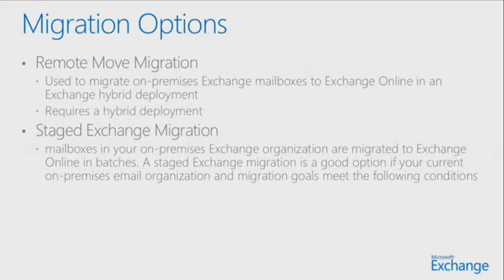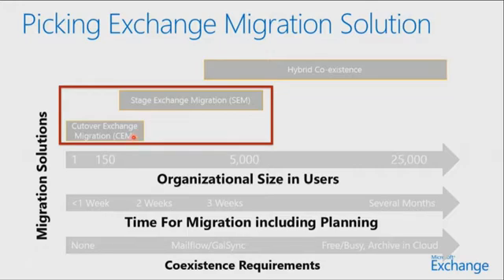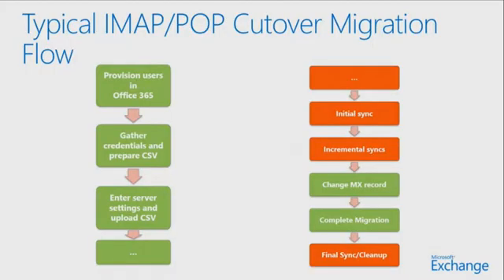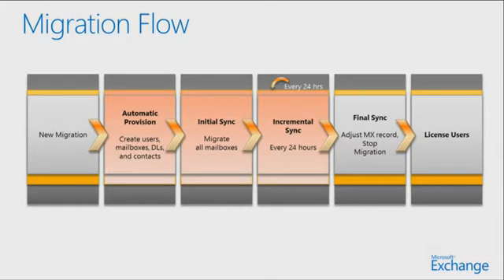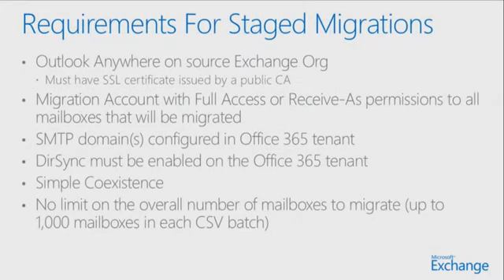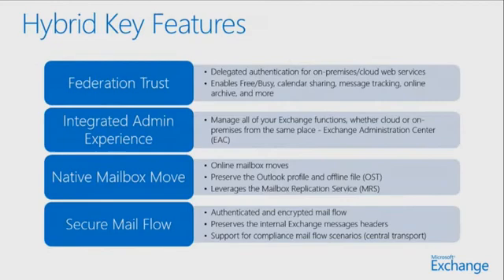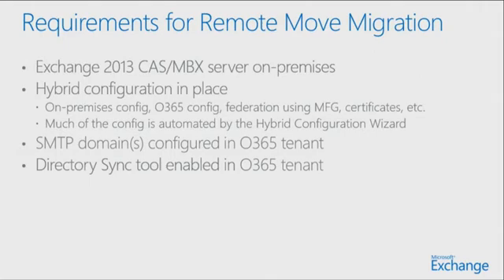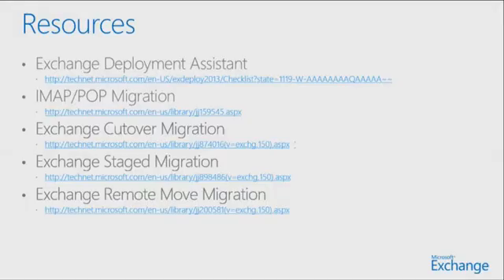07- (Office 365) Exchange Online Deployment & Migration